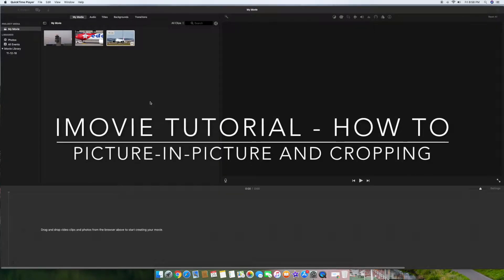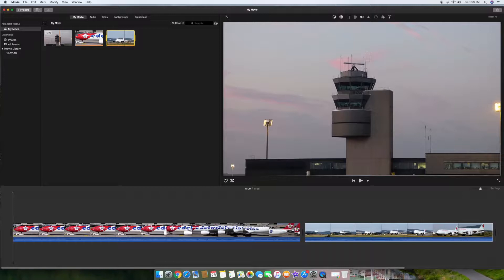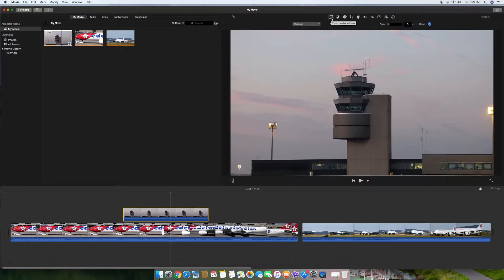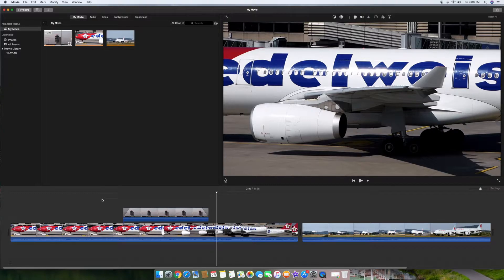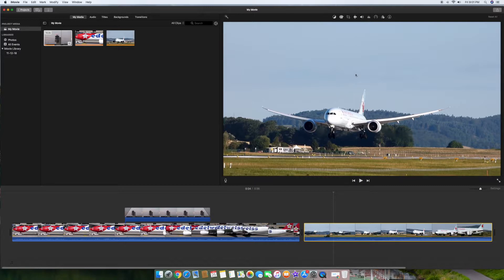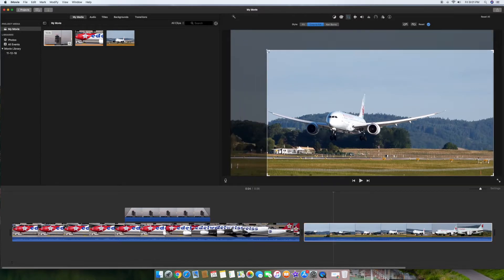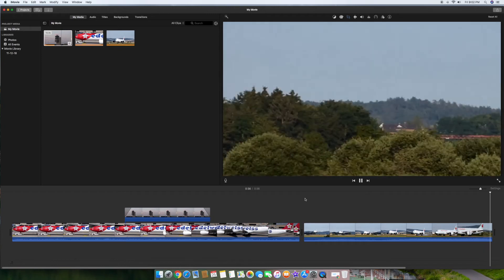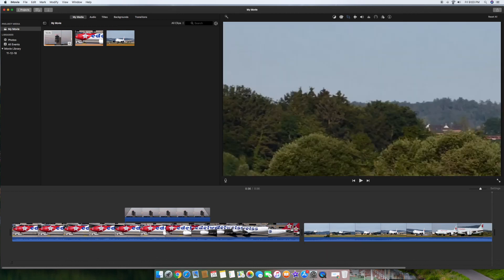iMovie Picture in Picture and Cropping Tutorial 2019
In this tutorial I will teach you how to use the iMovie picture-in-picture and the cropping function.  Picture in picture allows you to display a smaller video in a window that is on top of your larger video.  Picture-in-Picture is a great feature if you want to show two videos at once to your audience.

The second thing we will learn in the tutorial is cropping.  If you have a video that is not framed correctly or if you want to get closer to a subject in your video you can use the cropping function.  We will teach you how to use iMovie cropping in just a few minutes.

You can learn both iMovie picture-in-picture and cropping in less than 5 minutes.